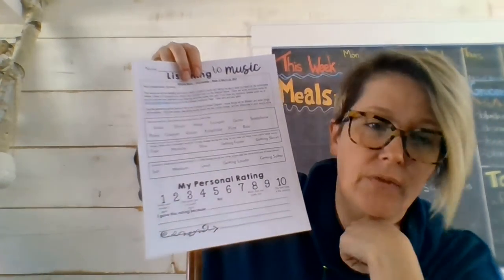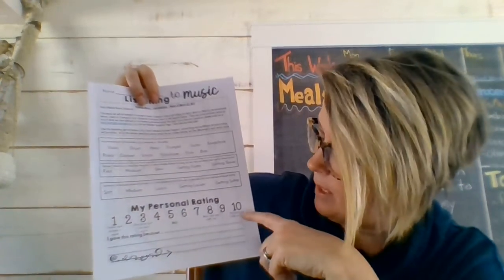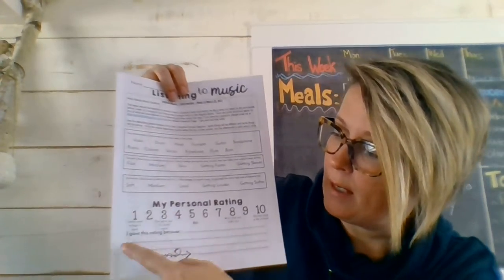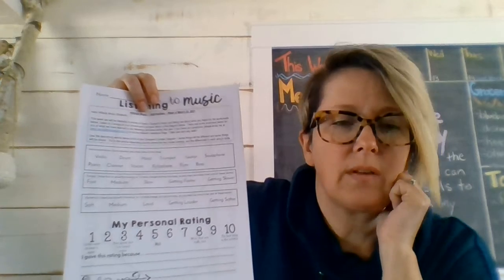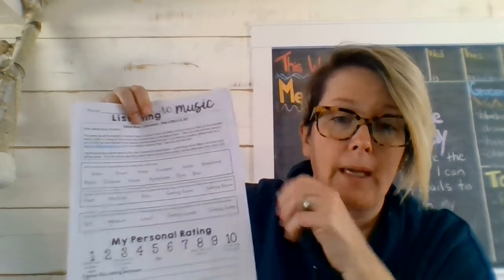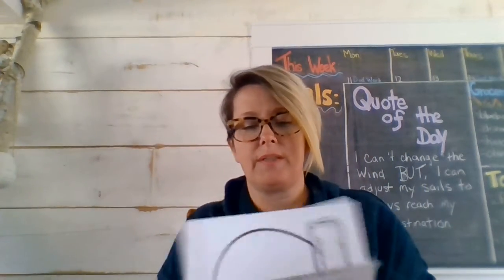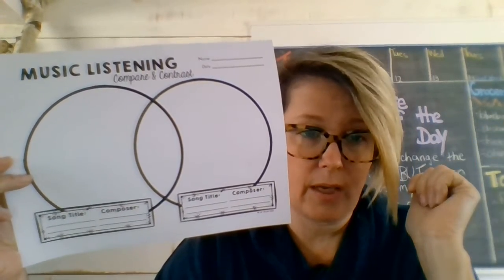Hillside Music JI Week of March 22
Hillside Music – Intermediate – Week of March 22, 2021
Hello Hillside Music Students!

This week we will be listening to some of Aaron Copland’s music and telling me about what you heard on the worksheets below. Listen to 2 songs of your choice and compare them on the diagram below.  There are some reminders below for you of what we have learned in our listening activities earlier this year. Take care and stay safe!!

Use the describing words below to fill in the Compare/Contrast Diagram – some things will be different and some things will be similar.  Fill in the similar describing words where the two circles overlap, and the differences in each song’s circle